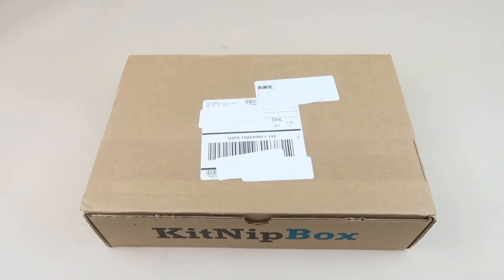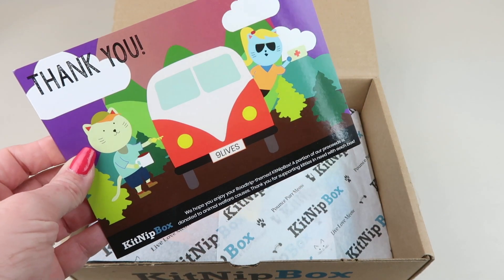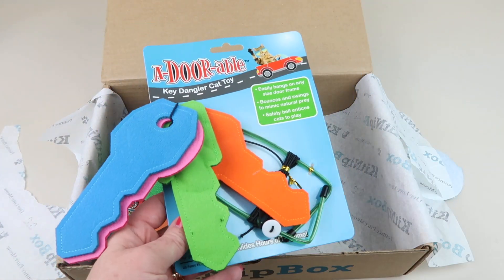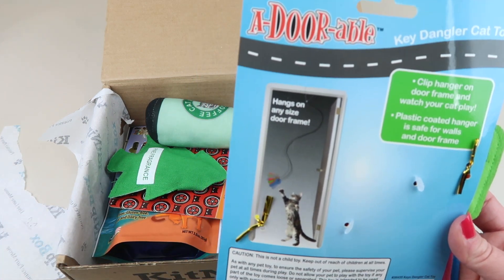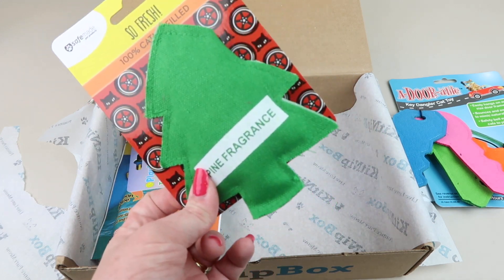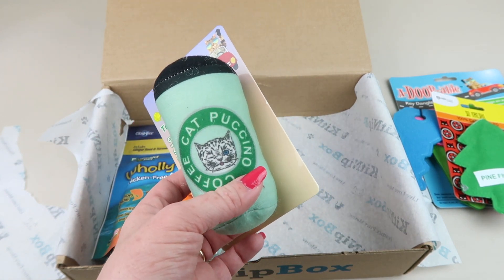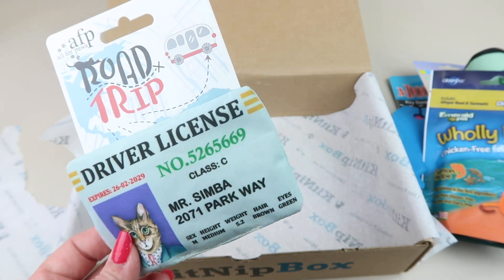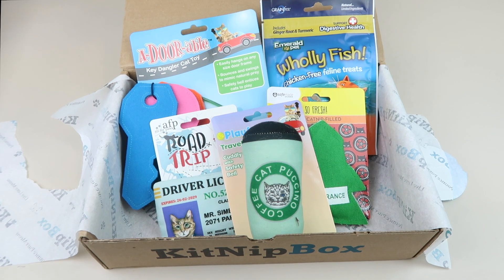KitNipBox April 2020 Cat Subscription Box Unboxing + Coupon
and use the coupon BoxMom15 to save 15% on your first box.

Ships to USA, Canada, and UK